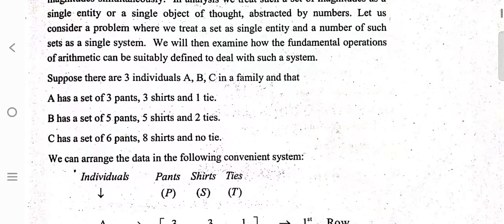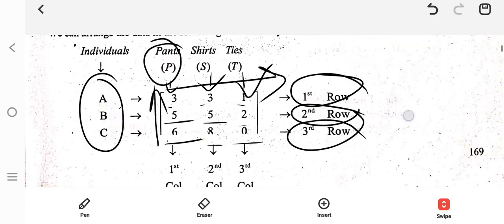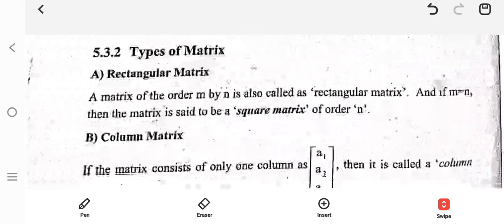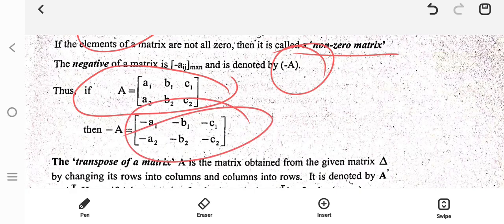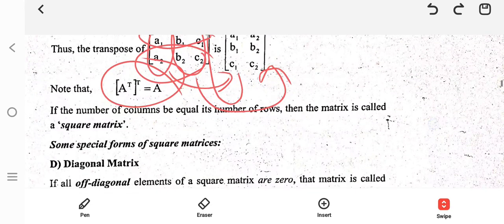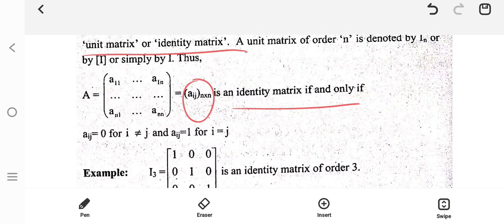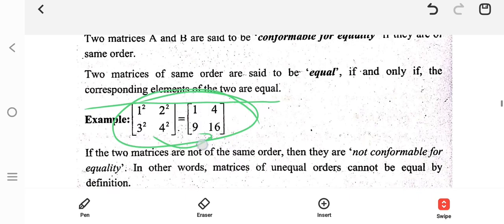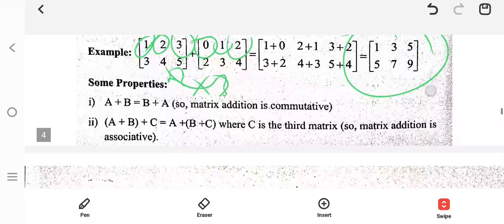Anatomy of matrix,part-1,MEC-203#ignou